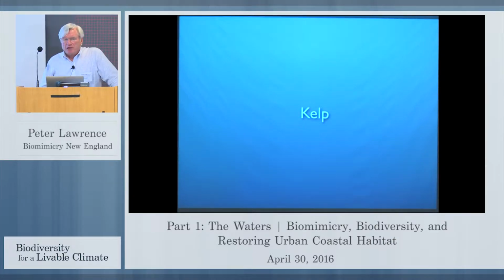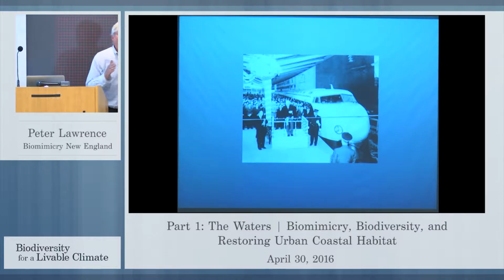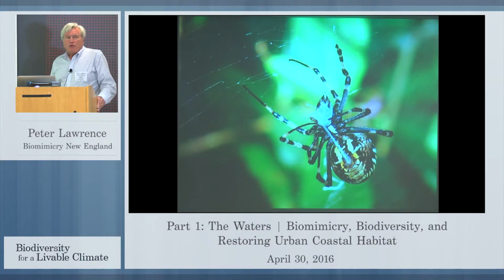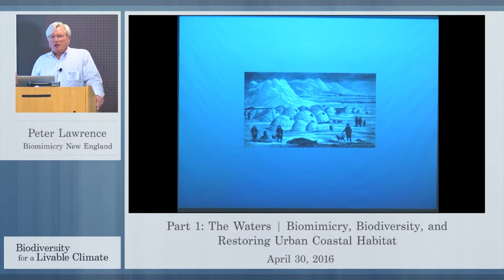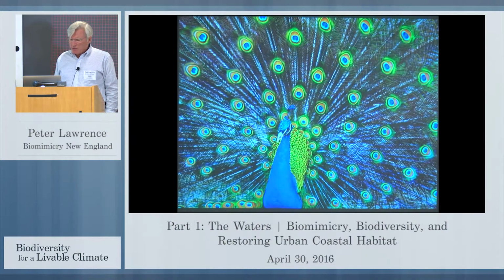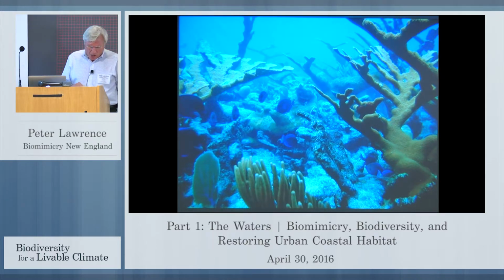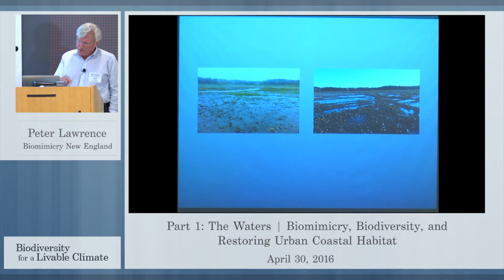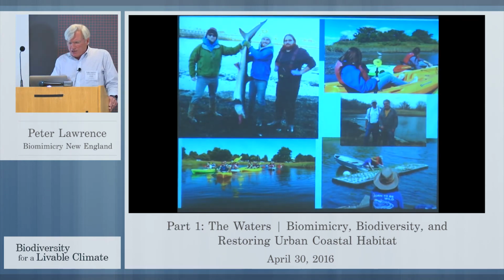Biomimicry, Biodiversity and Restoring Urban Coastal Habitat with Peter Lawrence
Biomimicry is sustainable innovation inspired by nature. Restoration of habitats and ecosystems can not only mitigate the effects of climate change, but also preserve the largely untapped library of solutions and opportunities to change the harmful way we make and do things. The Green Harbors Project and Biomimicry Living Labs are working with local communities to bring back ecological functions in our degraded coves and channels in Boston, Wellfleet, Orleans, Cohasset and Gloucester.
Peter Lawrence, Biomimicry New England

Presented at The Power and Promise of Biodiversity: Visions of Restoring Land, Sea and Climate conference at Harvard University on April 30, 2016